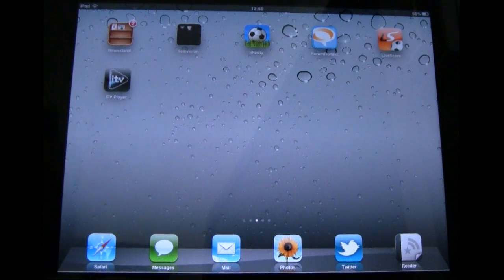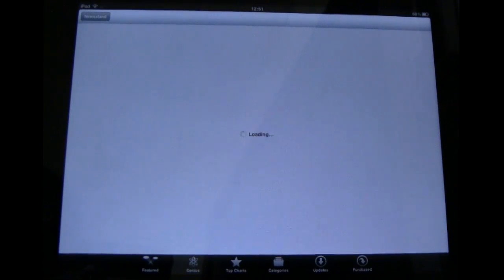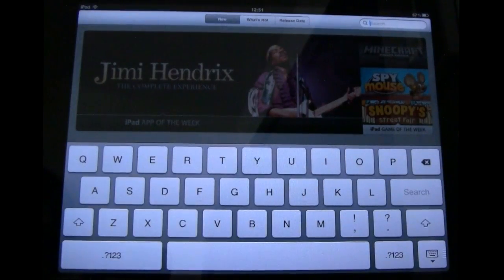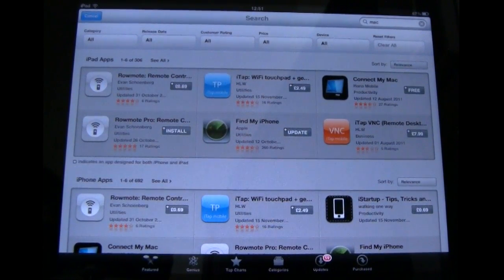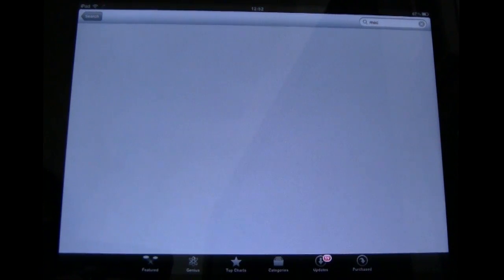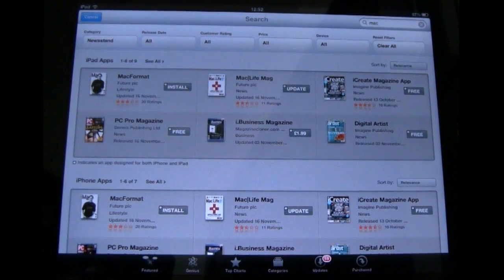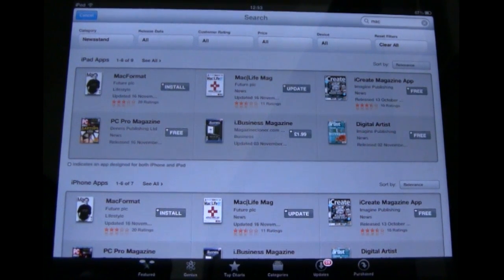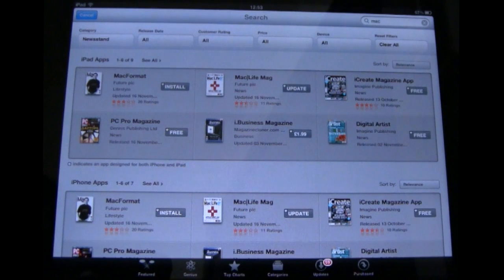How to better search Newsstand on the iPad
In this video I show you a useful tip on how to better search Newsstand content on the iPad.